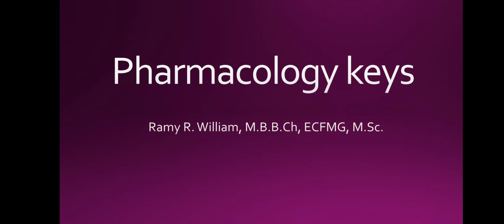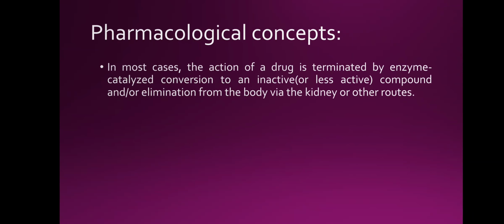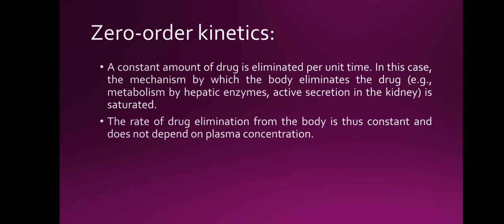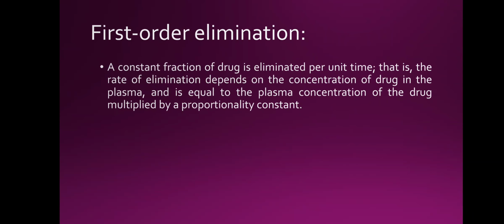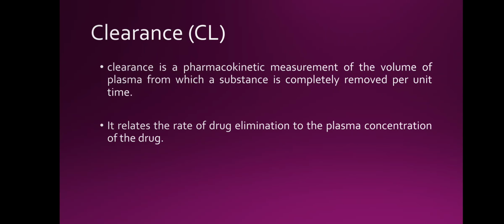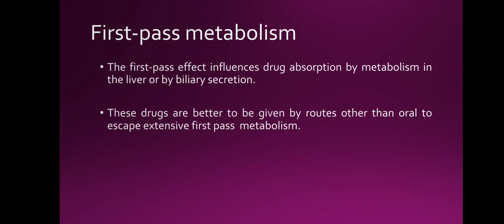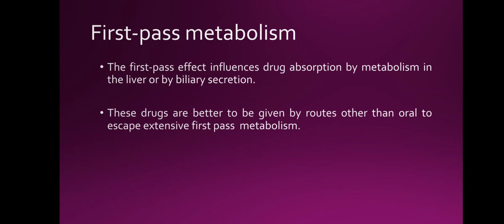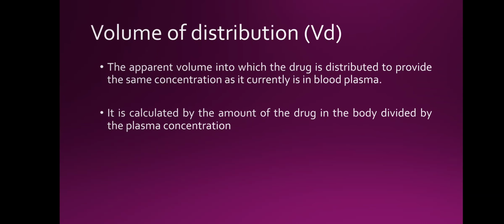Pharmacology key Drug Elimination #3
Pharmacology key #3, zero order kinetics, first order elimination, first pass metabolism, drug clearance, volume of distribution (vd).